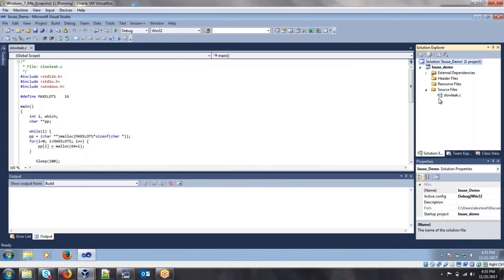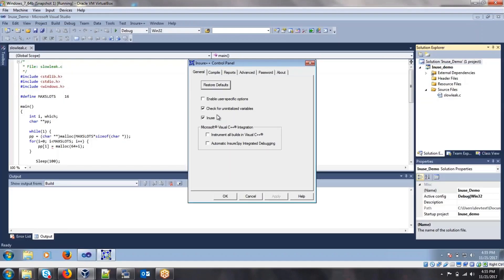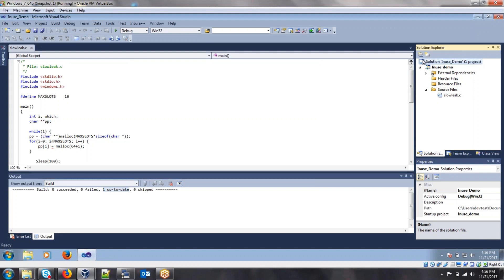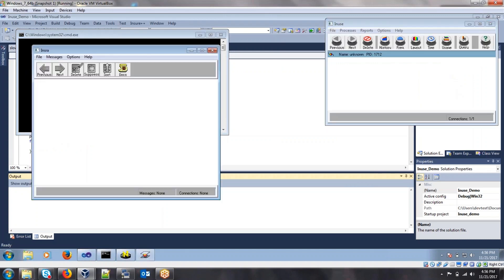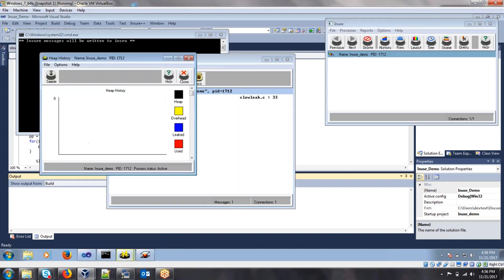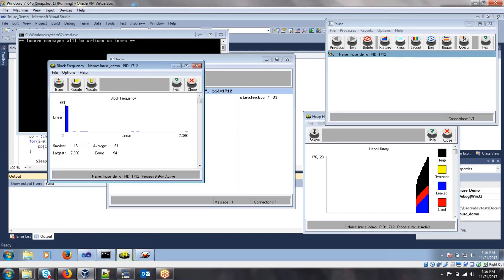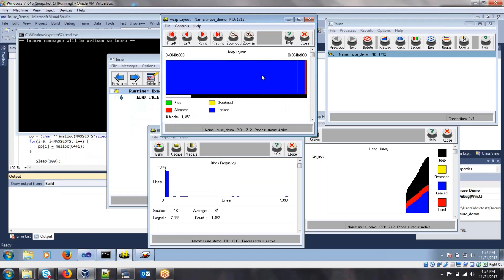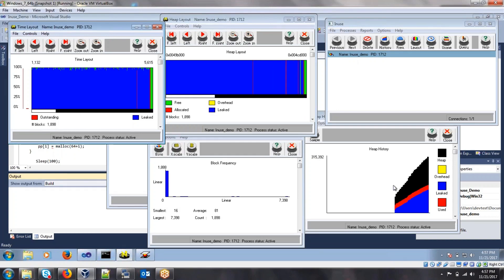Visually Identify Code Memory Usage | Parasoft Insure++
The Inuse feature in Parasoft Insure++ provides users with a live representation of memory usage and visually shows the impact of a memory leak to your application.

In this video, we show you how to use the Inuse feature and take advantage of its capabilities.